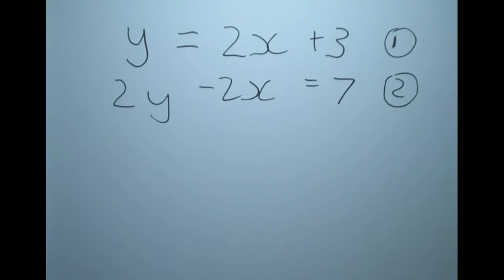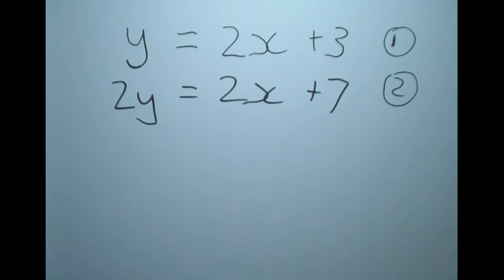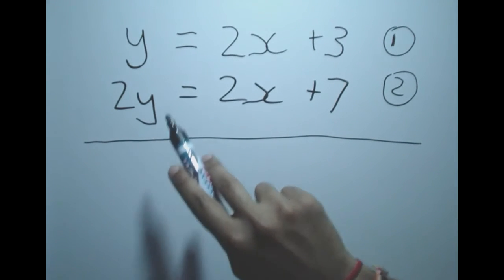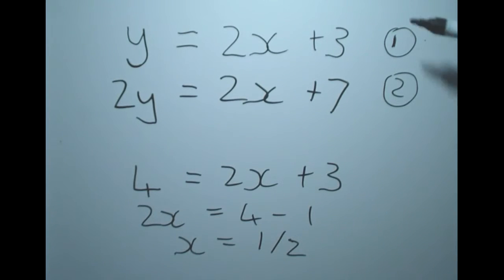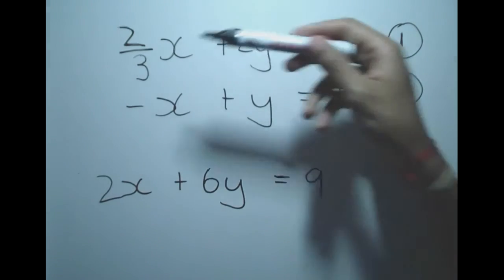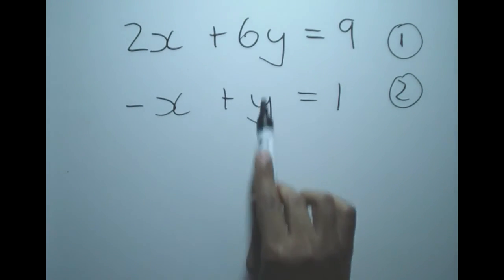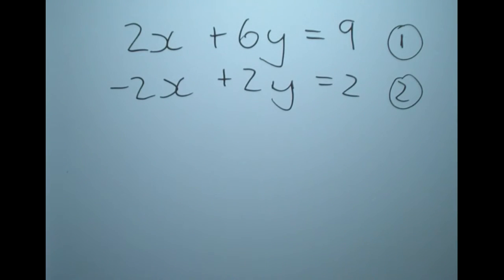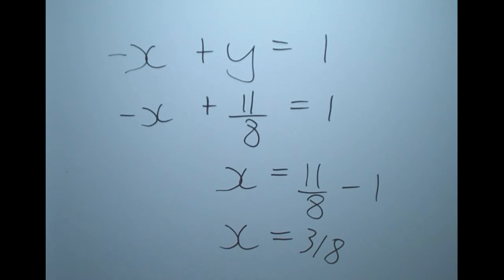Simultaneous Equations: The Elimination Method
A tutorial on how to use the elimination method to solve simultaneous equations. The substitution method is covered in another video. The elimination method is my favourite.